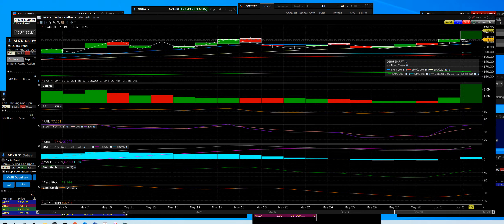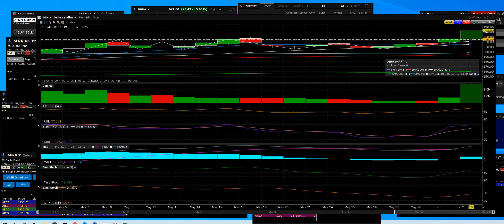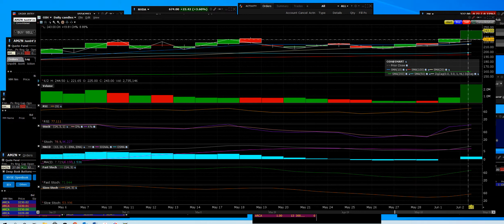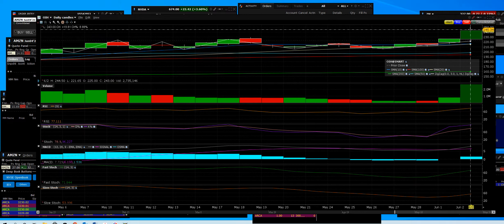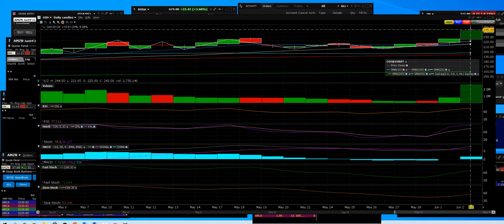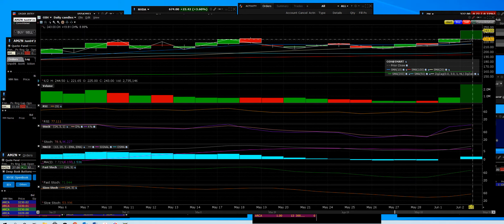6-2-21 OIH 20 DOLLAR BREAKOUT HIGHER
OIH oil again breaking out higher the move is up big you better figure out how to afford higher gasoline prices trade this higher with us make the money or be left out period